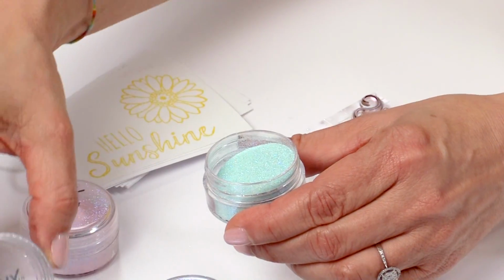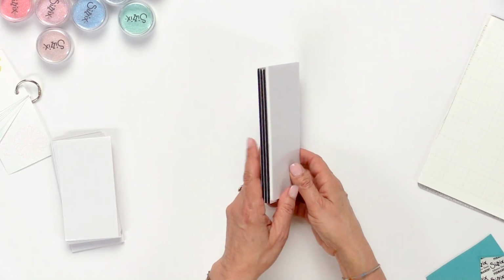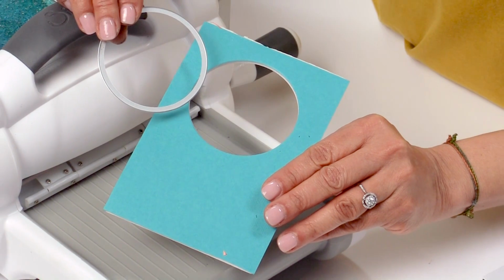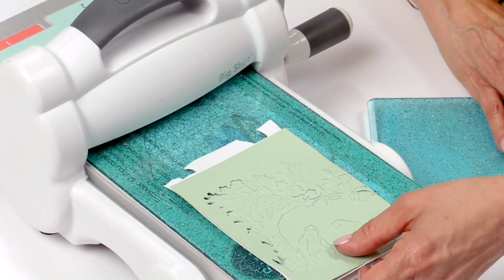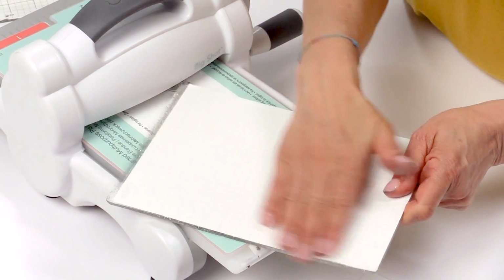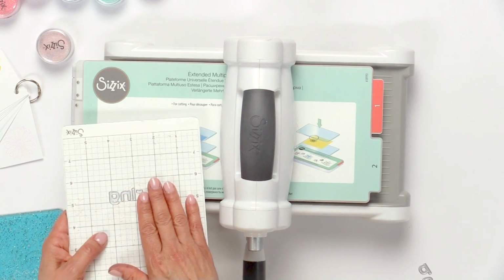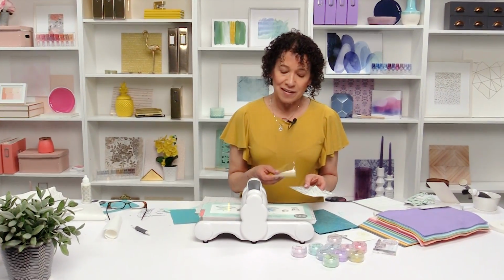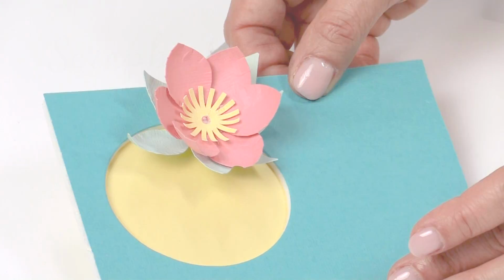Adhesive Advice You Need For Cardmaking | Sizzix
5 of 7 | Explore a world of card making and crafting possibilities with the Sizzix line of products. See some must-have adhesive sheets for creating homemade stickers and foam-backed cards that pop and Sizzix's brand new glittering embossing powders you will want immediately!

Supply List:
Sizzix - Making Essentials Collection - Cardstock Sheets - 80 Sheets: